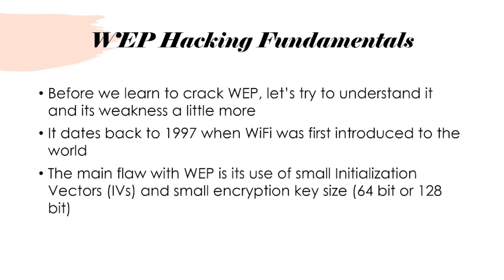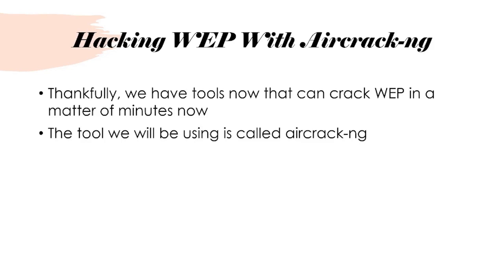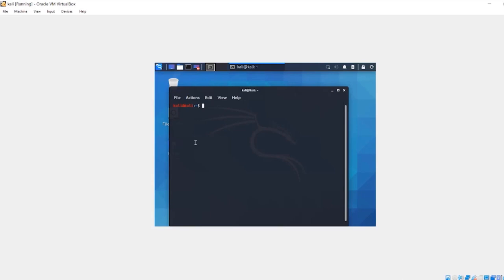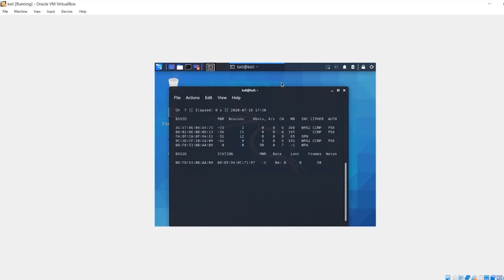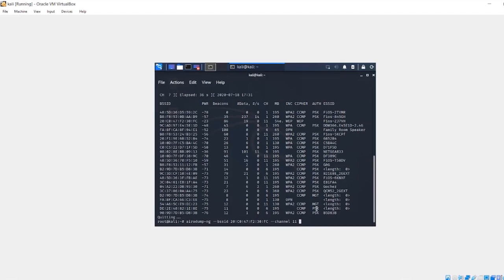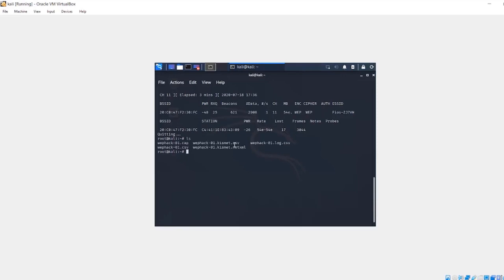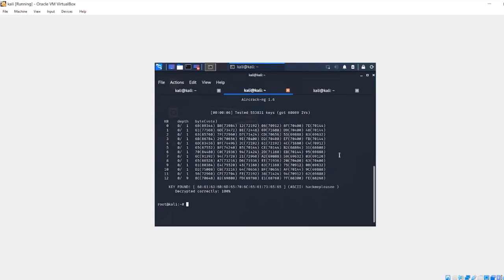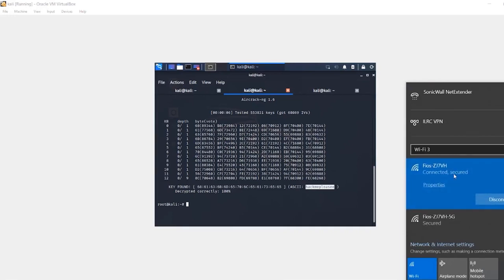Wifi password hack | WEP Encryption Hacking | Ethical Hacking Part 23 | Skillsphere Academy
Description: Welcome to Part 23 of our Ethical Hacking Full Course at Skillsphere Academy! In this session, we delve into the intricacies of hacking WEP encryption, exploring the methods and techniques essential for understanding and securing wireless networks.

🔍 Key Highlights:

•In-depth guide on hacking WEP encryption

•Comprehensive understanding of encryption vulnerabilities

•Strengthening your ethical hacking skill set

👉 Skillsphere Academy:

•Unlock more insights: Skillsphere AcademyJoin us in unraveling the complexities of ethical hacking and fortifying our cybersecurity knowledge.